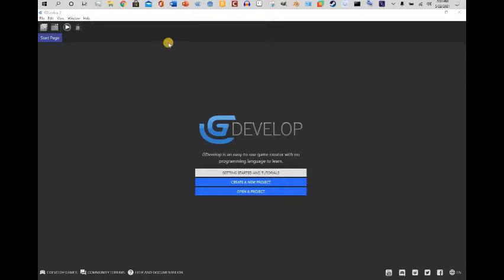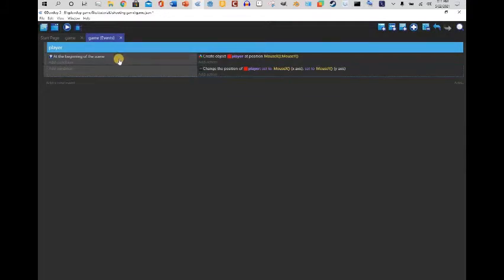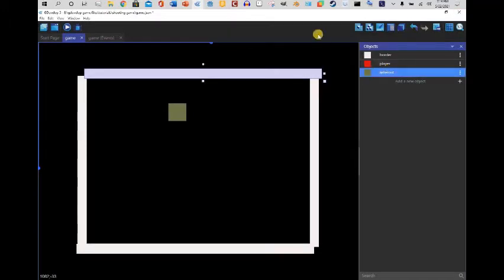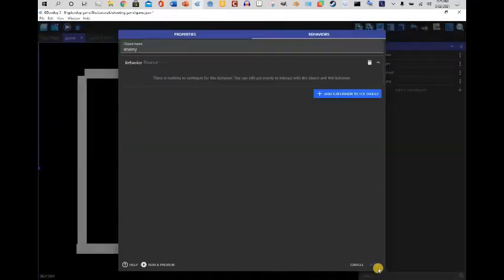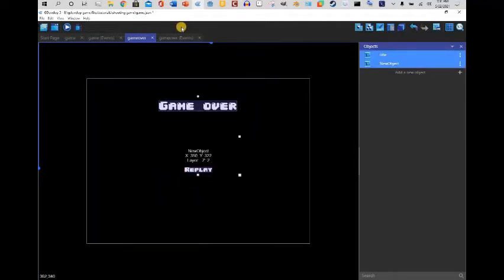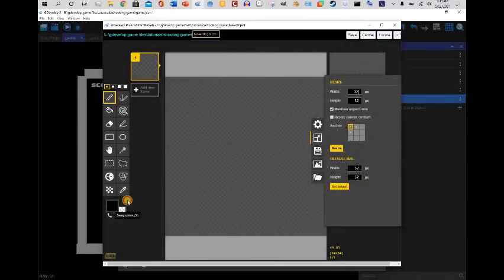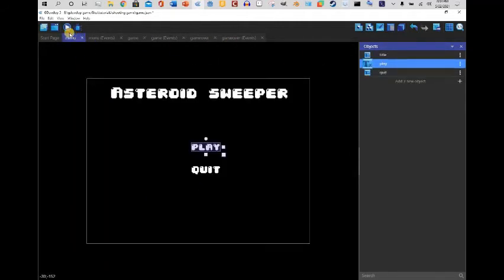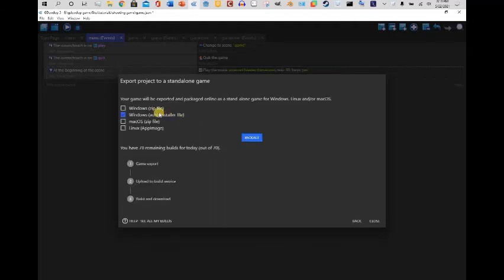Gdevelop tutorial Asteroid sweeper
Try to follow along, This tutorial is a mess.